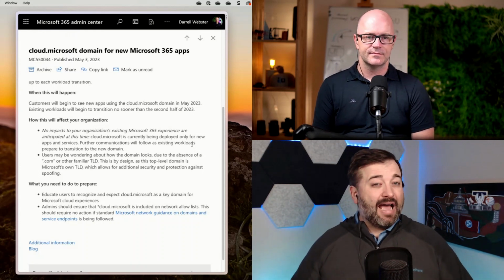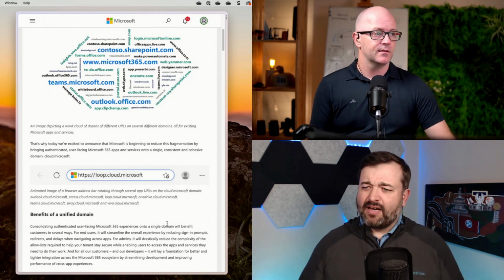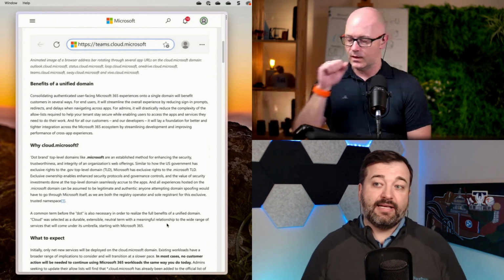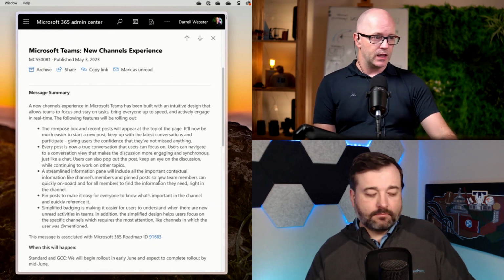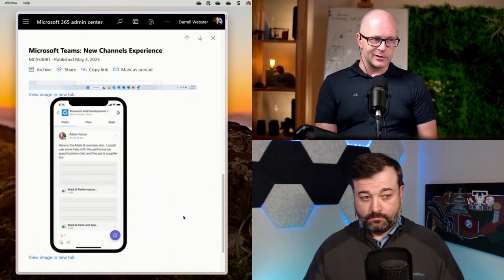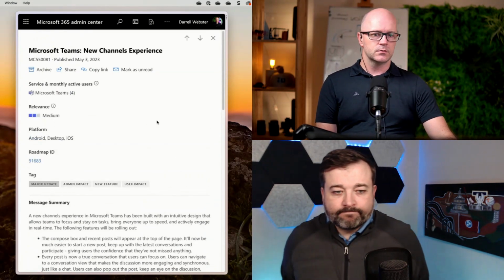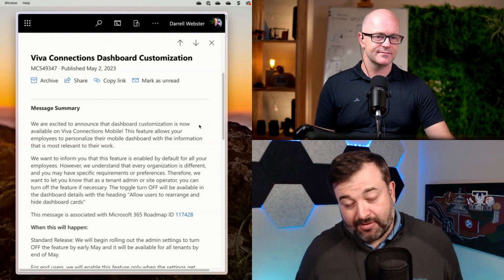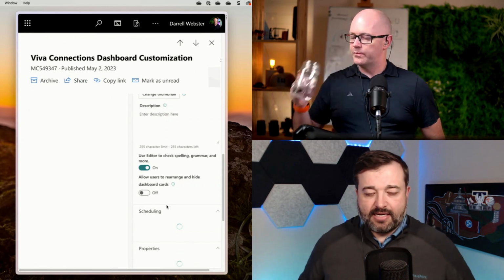Microsoft Teams new channel experience, cloud.microsoft, Loop in Outlook mobile | Ep 284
Start conversations and read new and updated posts at the top of a Teams channel. Pop them out to focus on the discussion. See channel information and pinned posts on a new channel sidebar. The new Microsoft Teams channel experience will improve they way you engage with conversations.
@DanielGlenn and @DarrellaaS also cover on this week's show:

0:00 Intro
3:26 Loop Component in Outlook Mobile - MC548102
8:26 cloud.microsoft domain for new Microsoft 365 apps - MC550044
15:46 Microsoft Teams: New Channels Experience - MC550081
22:54 Viva Connections Dashboard Customization - MC549347
30:24 Microsoft Teams: Install apps based on user activity with Auto install approved apps (AAA) - MC548106
36:50 Viva Engage iOS and Android apps: Navigation Updates - MC550087
39:01 Wrap-up